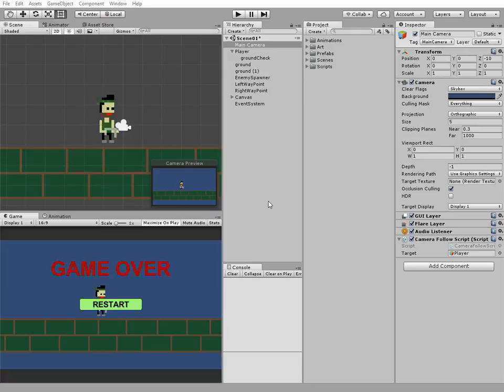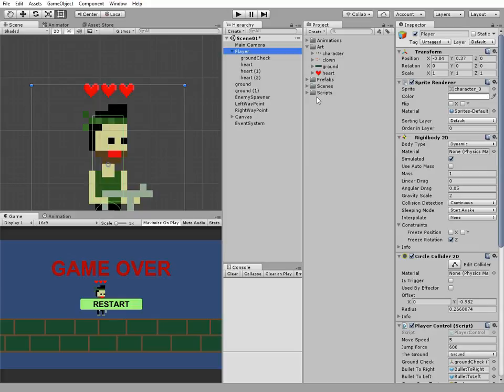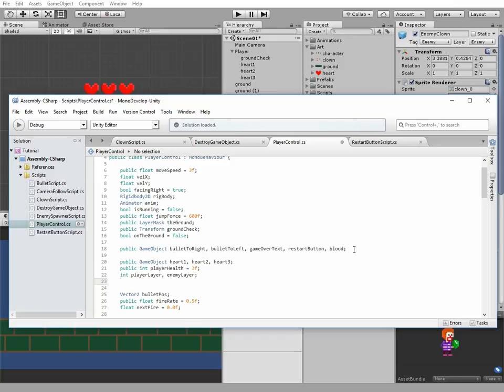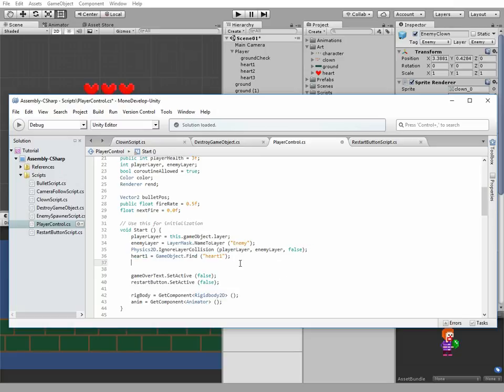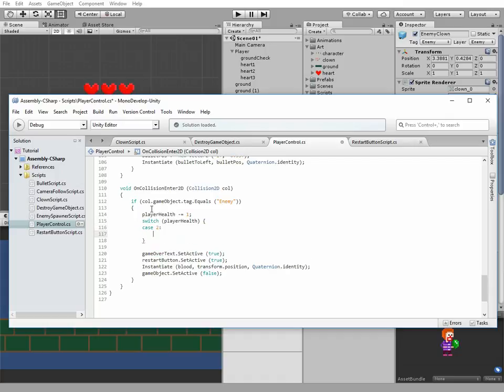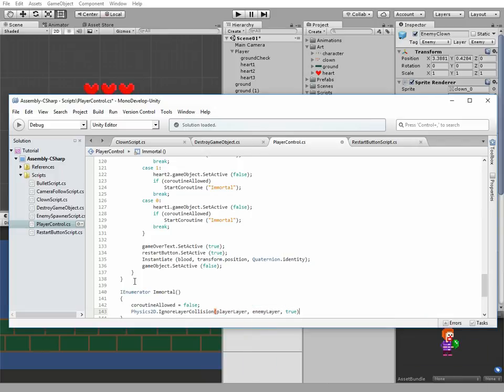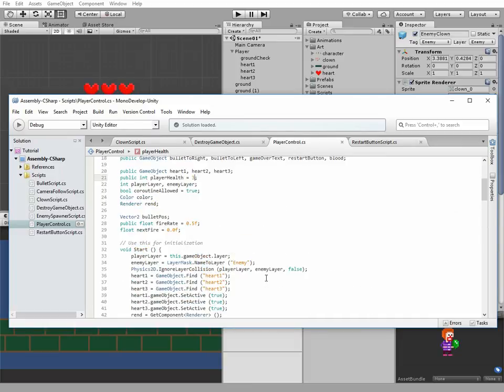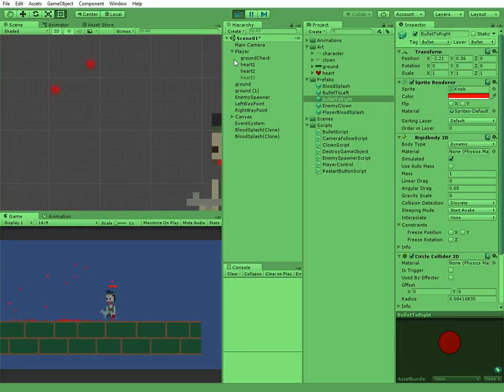How to create main characters health bar in Unity 2D arcade game | Easy Unity 2D tutorial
Episode 13. In this video we going to create a health bar for main character in Unity 2D arcade game. Enemy touches a character and he loses one health point. If he loses all of the point he dies. Cruelly.